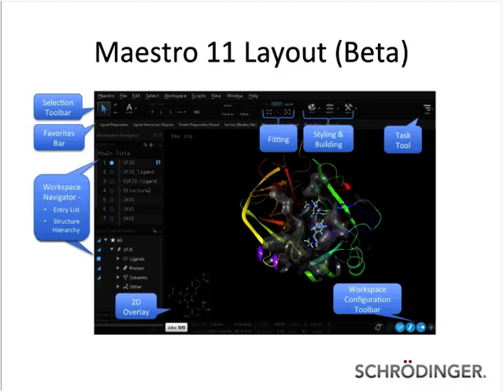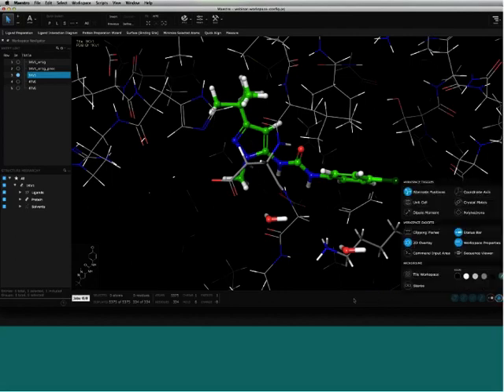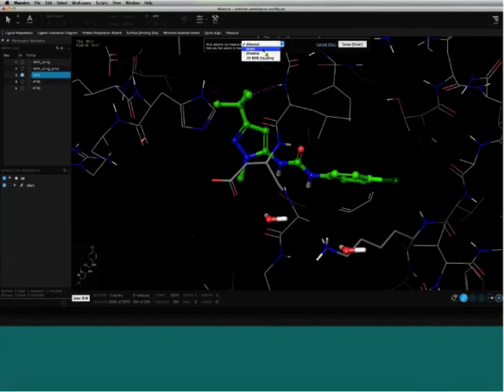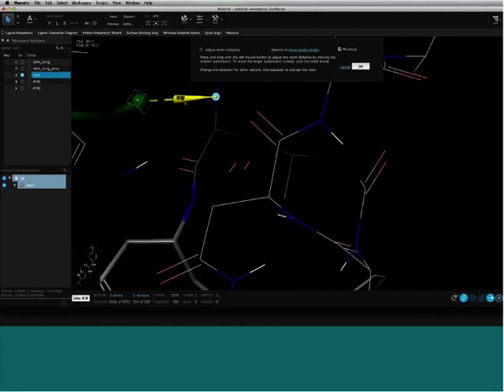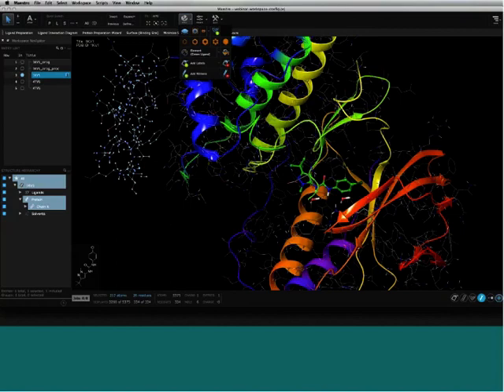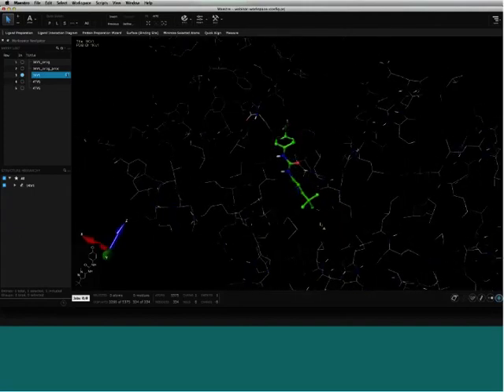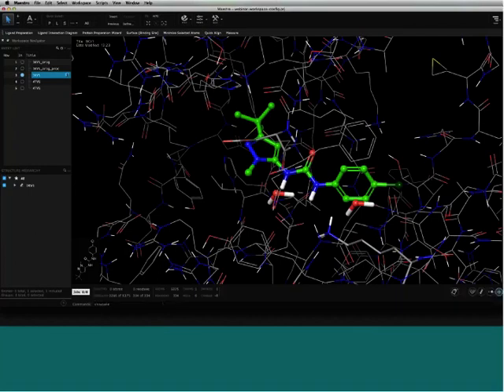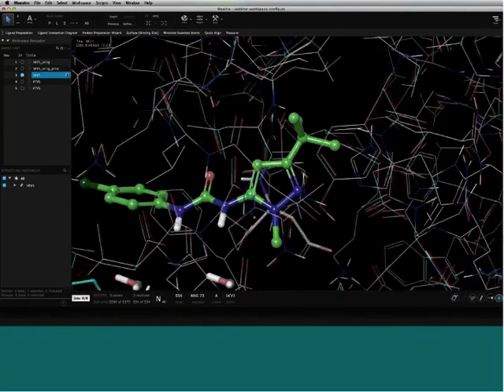Webinar 5 Workspace Configuration and Status Bar